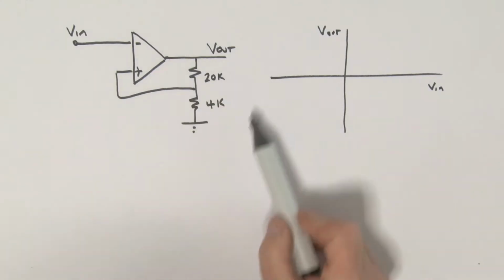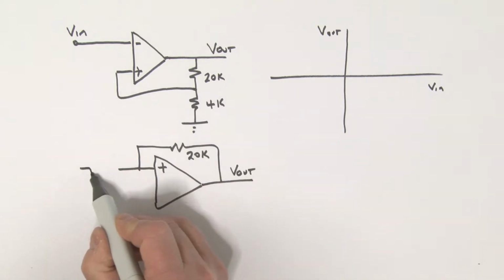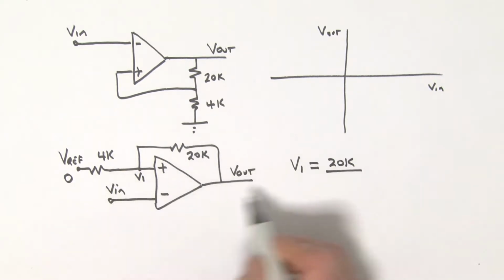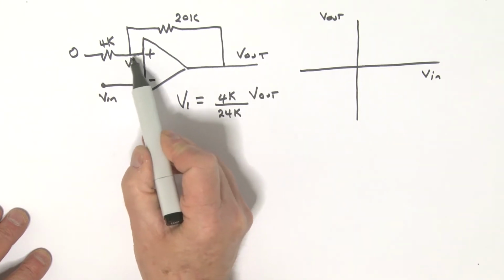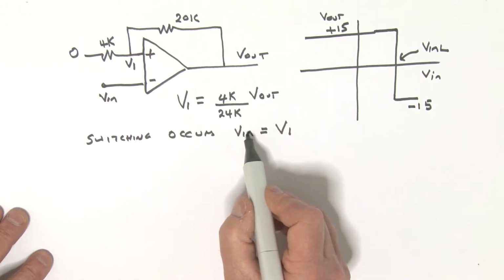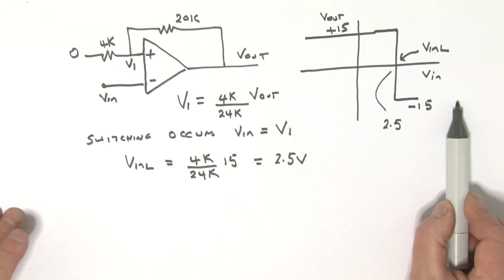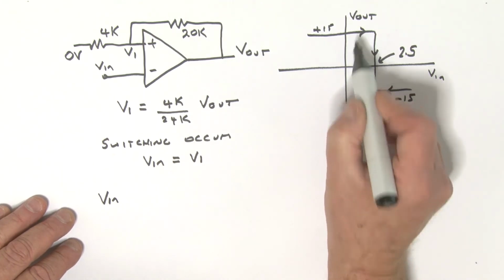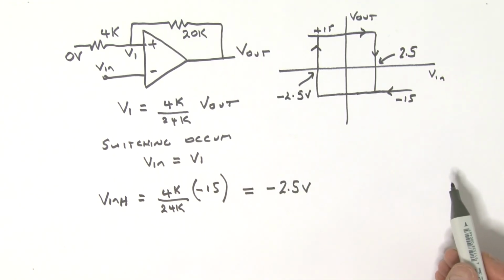Schmitt Triggers Part 8